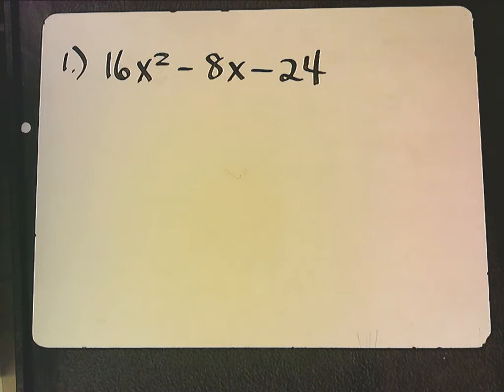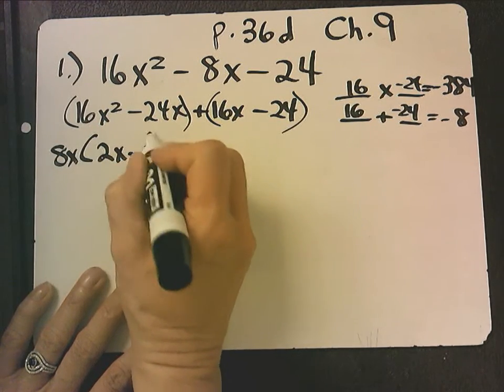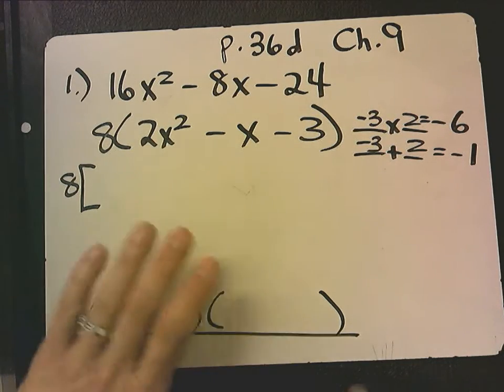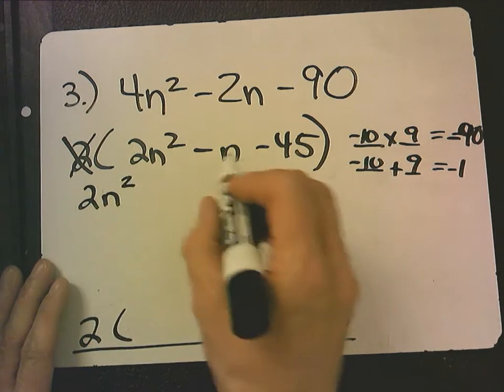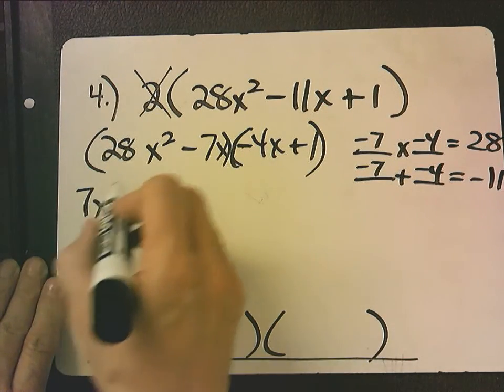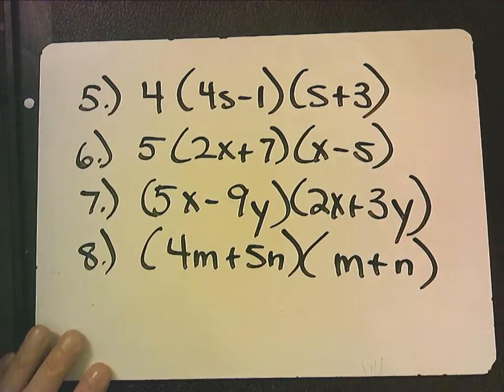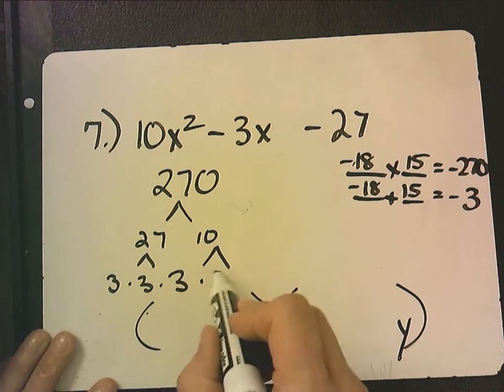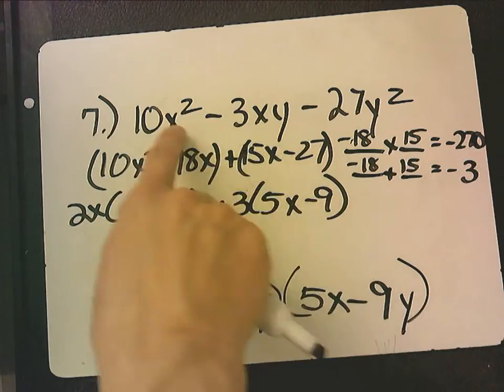A1Honors Ch 9 p. 36d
Factoring a trinomial by factoring out the GCF first